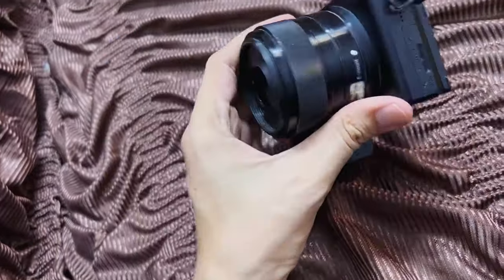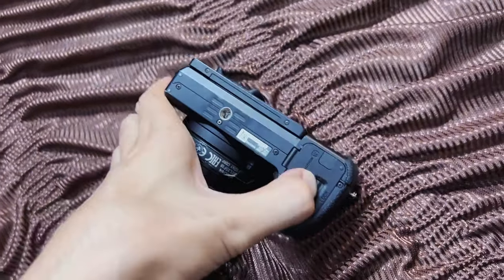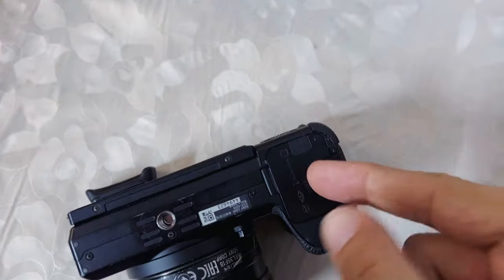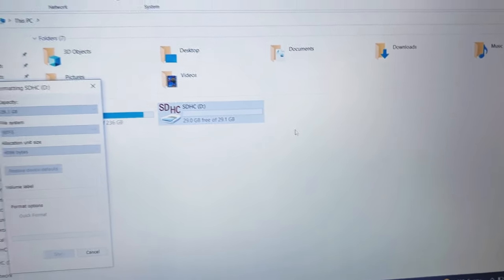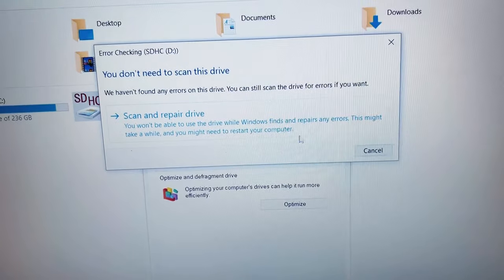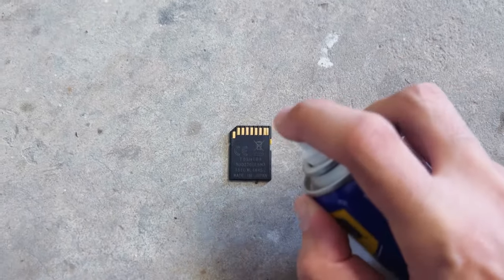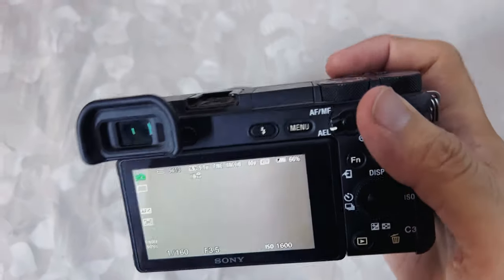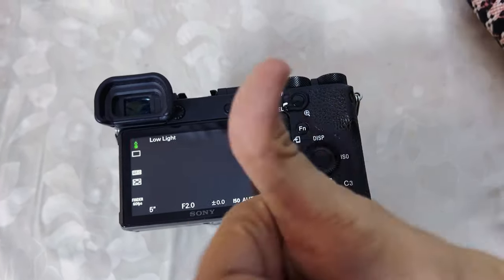How to Fix Unable to Read Memory Card - Reinsert Memory Card Error on Sony Camera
In this videos I will fix unable to read memory card please reinsert memory card error message which appears on sony a6000, a6300, a6500, a6700 or any dslr or mirrorless cameras like canon or nikon.